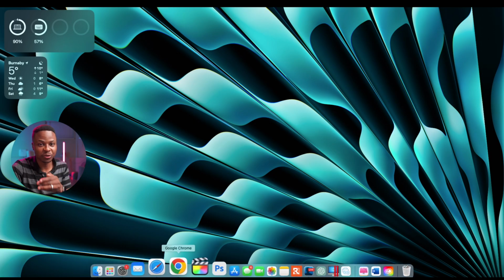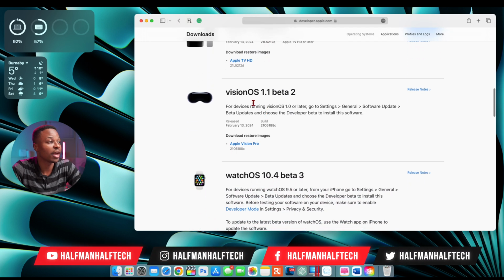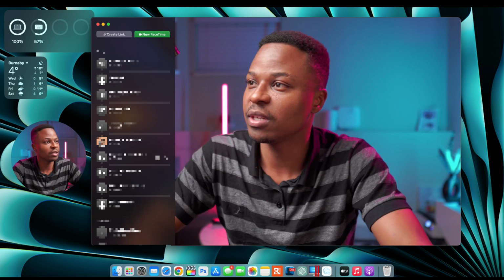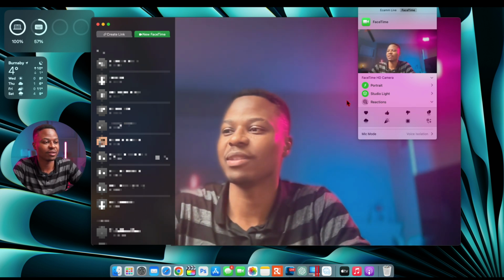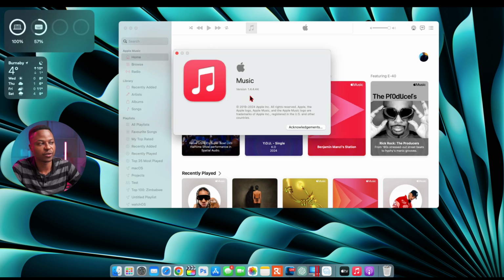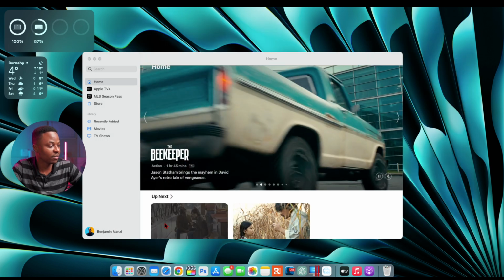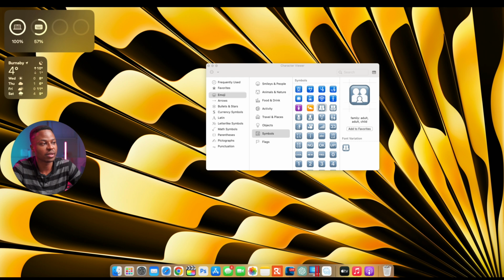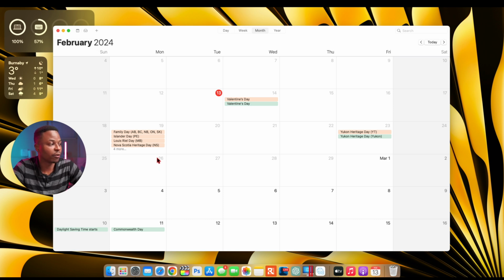macOS 14.4 Beta 3 is Out! - Here’s What's New! Big Issue finally Fixed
macOS Sonoma 14.4 Beta 3 is out now! In this video, I cover all there is to know about the newly released macOS update. Enjoy!

ⓘ Chapters ⓘ
00:00 - intro to macOS 14.4
00:14 - Update size
01:08 - other updates released
01:44 - New software changes
02:10 - New features and changes
06:36 - Where did this go to
07:20 -  other changes
08:30 - macOS 14.4 released date